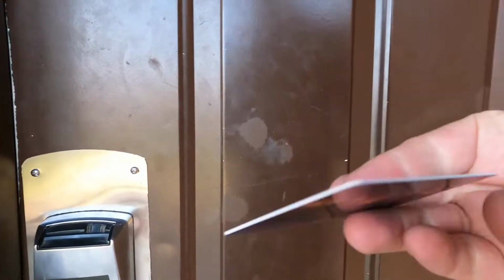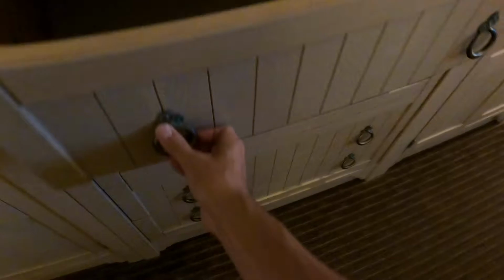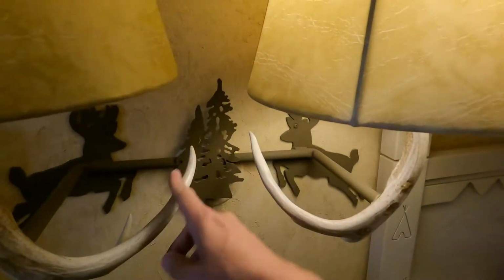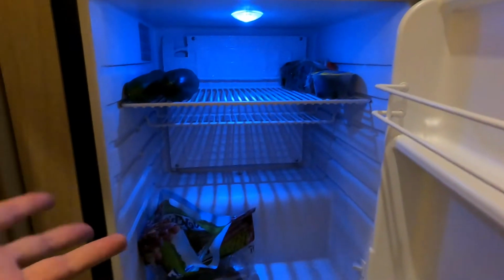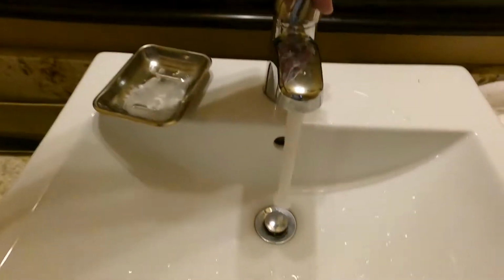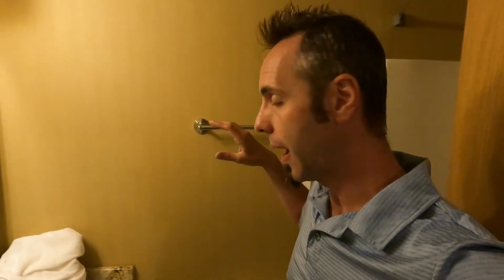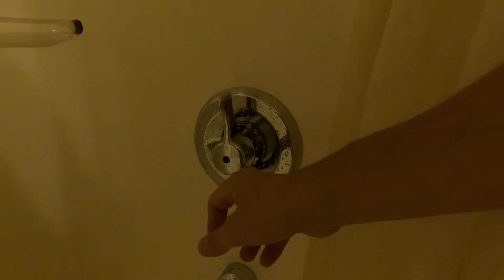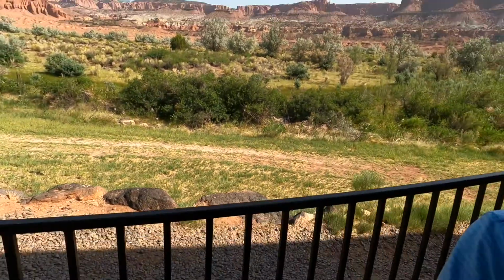Best Hotel Near Capitol Reef National Park | Capitol Reef Resort Tour & Review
Watch our travel vlog from Capitol Reef and this hotel ... Are you looking at staying at Capitol Reef Resort in Torrey, UT near the Capitol Reef National Park? We are here so I want to show you around.

🤑 Want to learn more about how we stay in hotels for free and other ways to get FREE travel?

In this video I do a complete hotel room tour of Capitol Reef Resort and I give you my review of it after sleeping in this hotel room for a night. I really enjoyed our stay here, and BTW Capitol Reef National Park is beautiful! Have you ever been to Capitol Reef National Park?

This is my authentic, unedited tour and review of Capitol Reef Resort in Torrey, UT.

Dad Out!